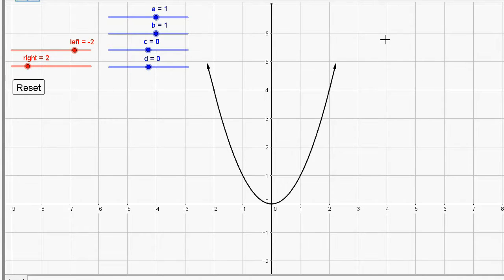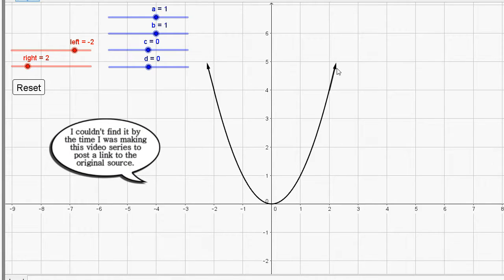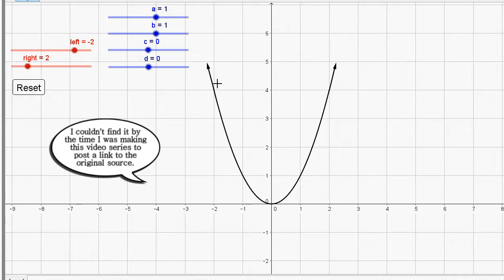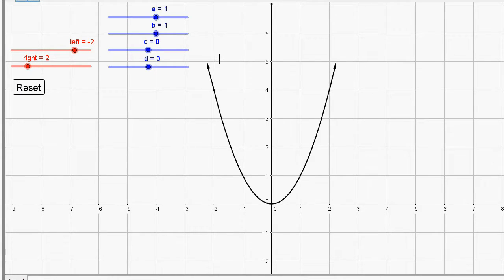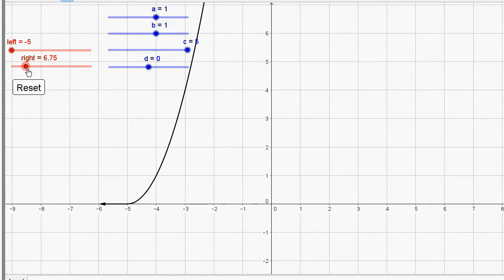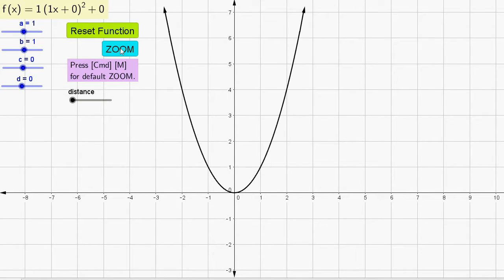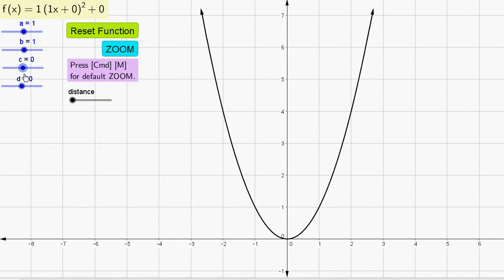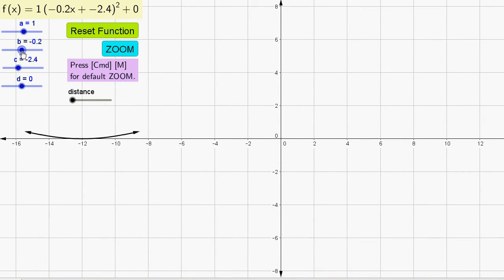Best Geogebra Function Graphs (3) y = x^2 (with arrows)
In this video series, I show my Geogebra files for graphing parent function transformations.

IMPORTANT NOTE:
These Geogebra function transformation files were created by me (Christopher Mowla).  Published on June 23, 2016.  You MAY NOT use any of these for commercial purposes without my prior consent.

Some noteable differences between these Geogebra files and Geogebra files made by other users is that:

- Geogebra files of trig functions such as tan(x), cot(x), csc(x), and sec(x) have an infinite number of arrows AND asymptotes.

- Geogebra files of trig functions such as the greatest integer (floor) function and least integer (ceiling) function have an infinite number of closed and open holes.

- Geogeba files of trig and inverse trigonometric functions have the x-axis and y-axis in multiples of PI other than pi and pi/2, such as pi/4.  I did NOT originally come up with the code for the x-axis, as I modified the code from this source In addition, this Geogebra user did not make a y-axis version, and thus I modified the code to make this possible for the y-axis for inverse trig functions.

- All common family of functions (besides the greatest and least integer functions) have arrows.  Note that I used code developed by another Geogebra user  (I couldn't find the link for which I first downloaded it to provide it.).  This user provided code for implementing two arrows on a graph (such as for y = x^2, for example), but I later modified the code to be able to use the arrows on rational functions y = 1/x and y = 1/x^2.